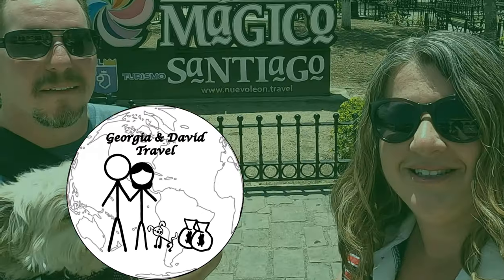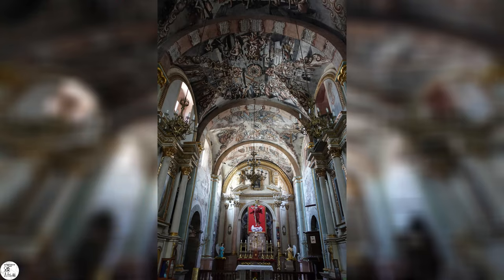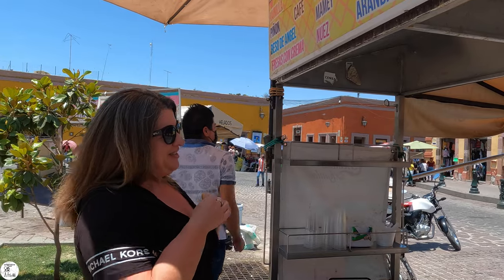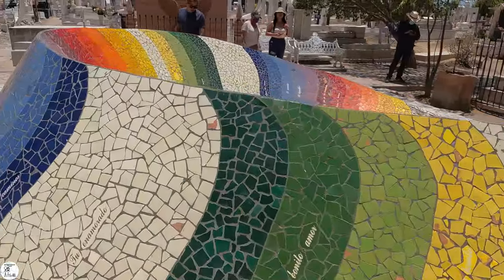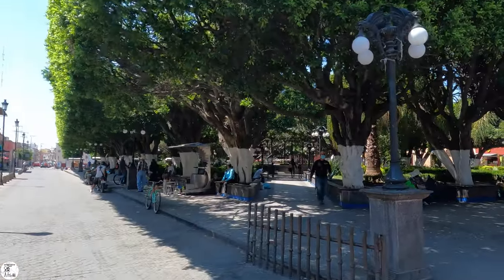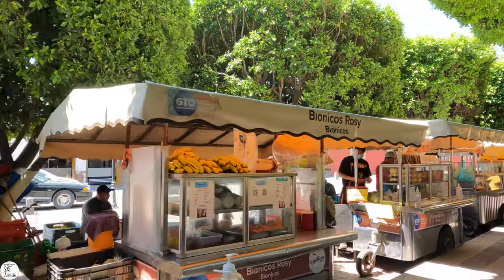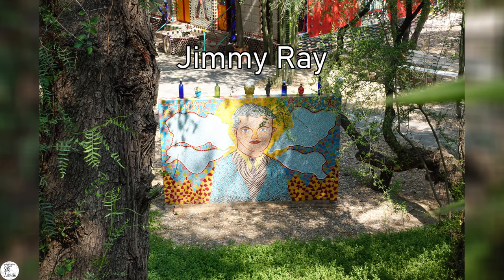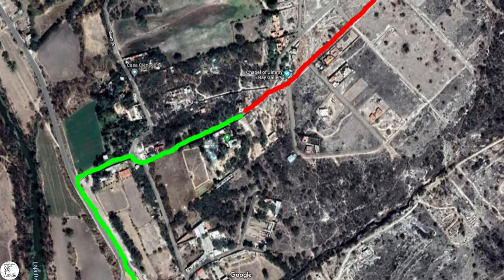4 Short Trips from San Miguel de Allende - Dolores Hidalgo, Comonfort, a Winery, Chapel of Jimmy Ray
4 trips less than 45min away from San Miguel de Allende. Dolores Hidalgo - the birthplace of Mexican independence, Comonfort - the Mecca of molcajetes, Santisima Trinidad - a dog friendly winery with amazing food, and the Chapel of Jimmy Ray - an impressive showcase of mosaic art.

** Content**
00:00 - Intro
00:10 - Dolores Hidalgo Day 1
02:50 - Dolores Hidalgo Day 2
04:15 - Ice Cream Tasting
06:52 - Jose Alfredo Jimenez Museum
07:23 - Jose Alfredo Jimenez Mausoleum
08:03 - Lunch at the Winery
09:38 - Disappointing Attempt to see Ruins
10:29 - Comonfort - Pueblo Magico
11:46 - An Unexpected Turn of Events
13:09 - What Had Happened Was...
14:18 - The Chapel of Jimmy Ray
18:42 - Getting there... C'mon Google, be better!
19:04 - Please do the things :)